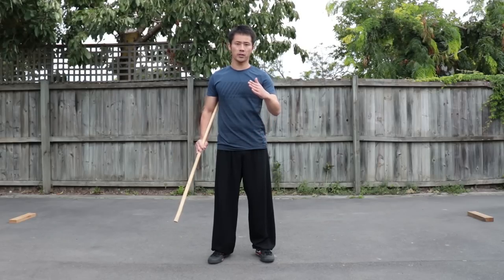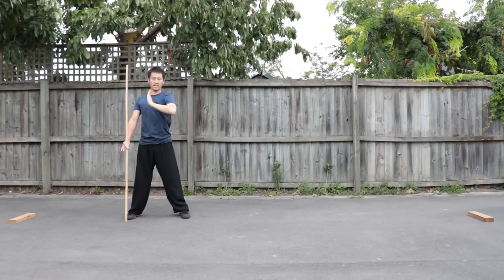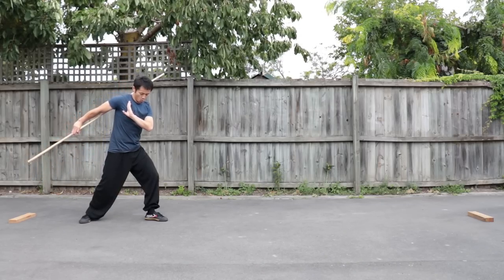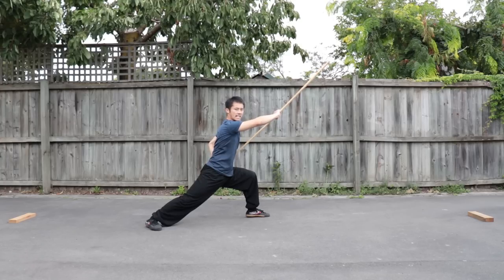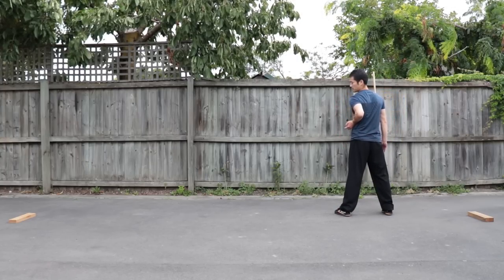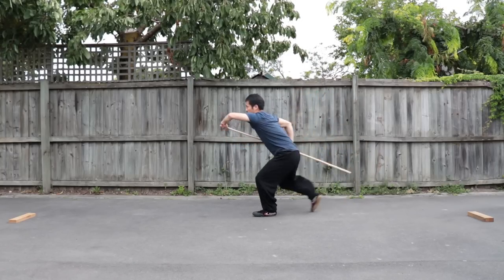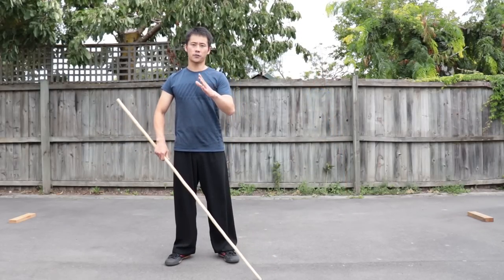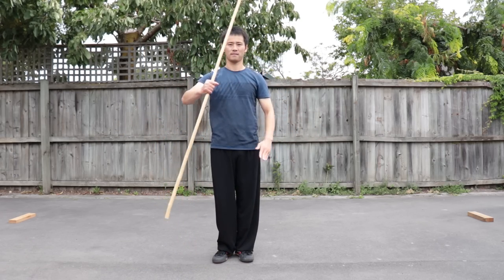Shaolin Kung Fu Training - Yin Shou Staff Session 1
Master Song, (English Name: Zak) an authentic and professional Kung-Fu/Wushu Master, a genuine elite trainer & coach from Shaolin, China. He has been training, performing and teaching Kung-Fu/Wushu for 25 years and specialises in Traditional Shaolin Kung-Fu, Contemporary Wushu, Sanda (Kick Boxing), Qigong & Tai Chi.